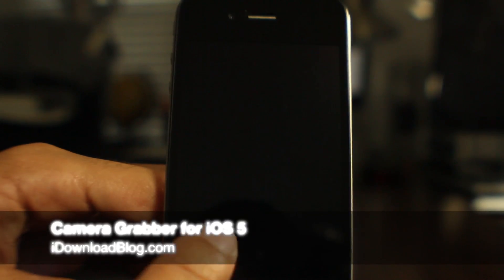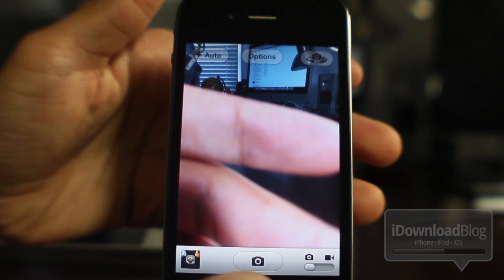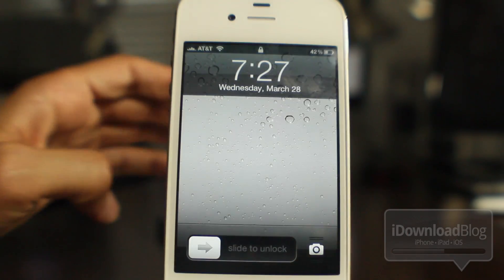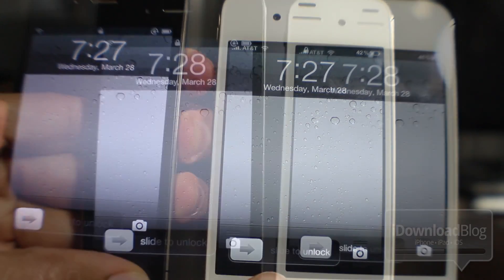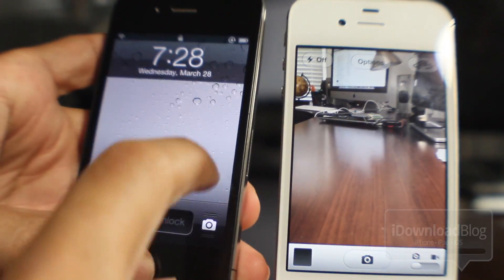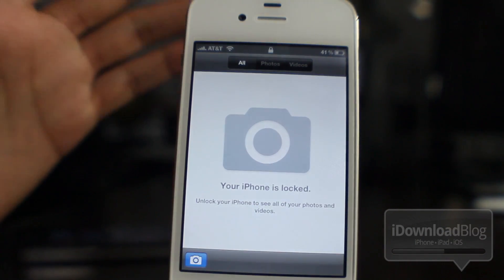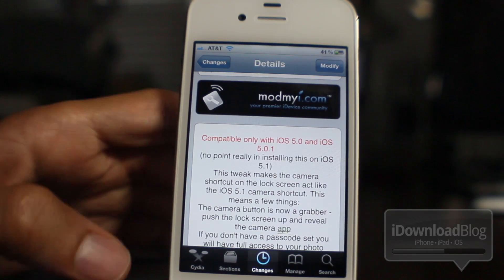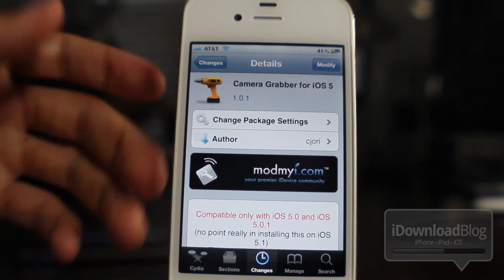Camera Grabber for iOS 5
Name: Camera Grabber for iOS 5
Description: iOS 5.1's new lock screen camera on iOS 5.0.1 and iOS 5.0.
Price: Free
Repo: ModMyi
Developer: cjori

About iDB